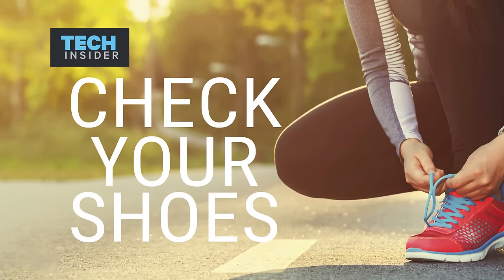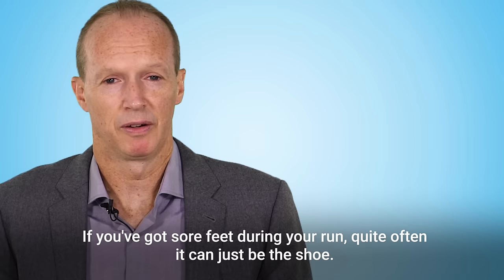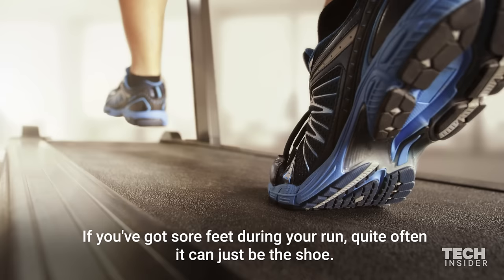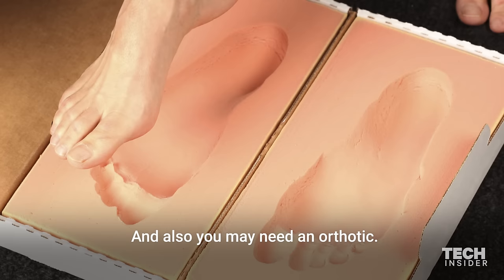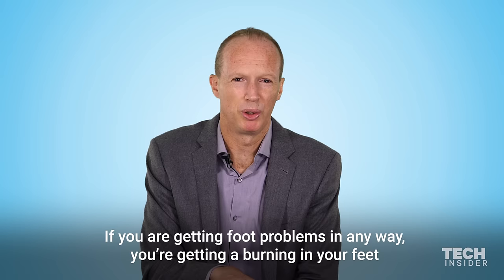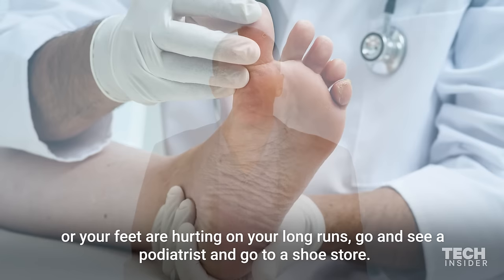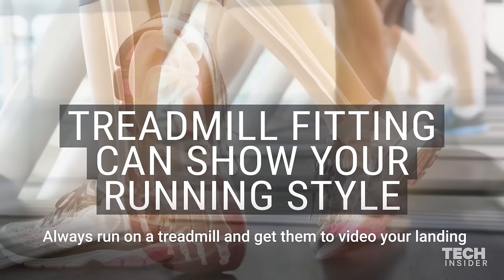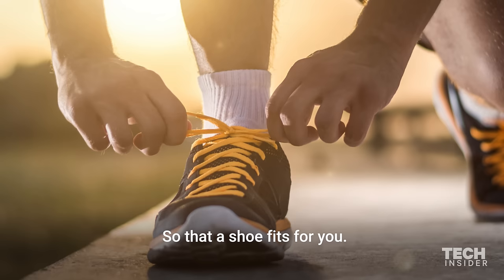When you should buy new running shoes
Your running shoes can have a very big impact on your body. Like tires on a car, they need to be replaced as they get worn down.  Running coach, John Henwood, explains how often you should be replacing your current pair.